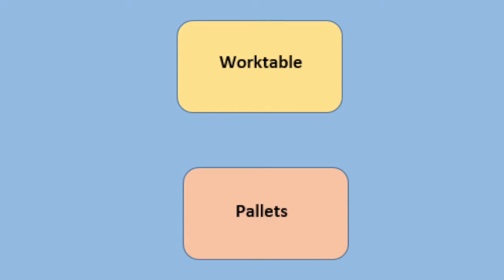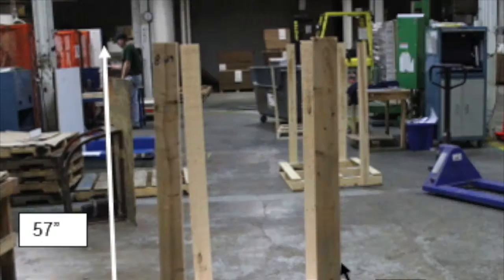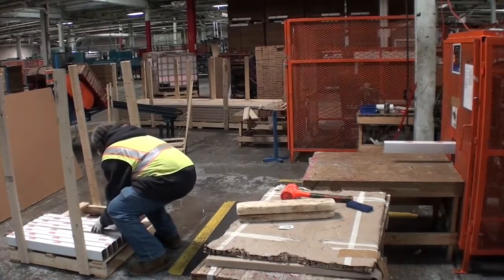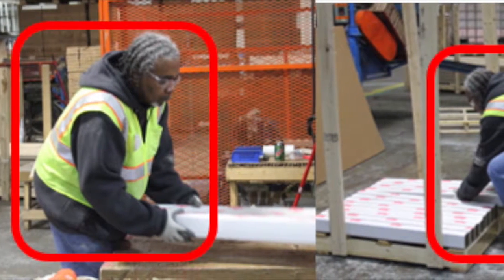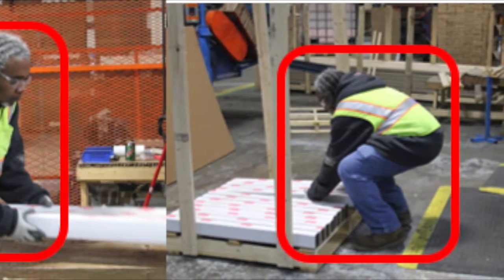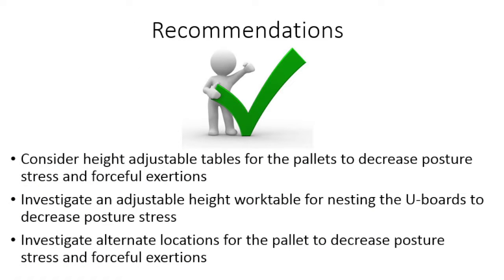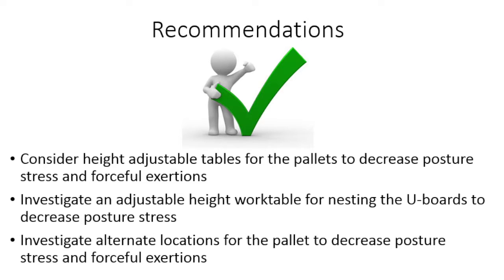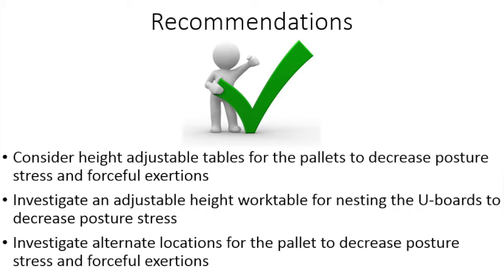Stacking, U Board